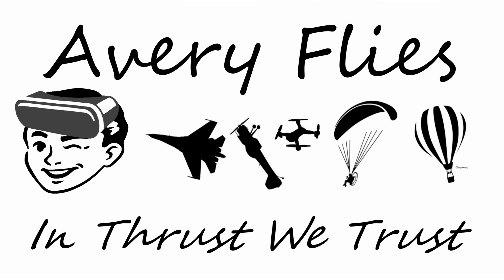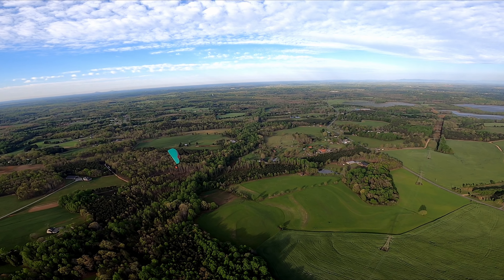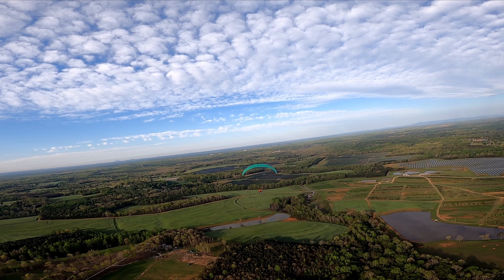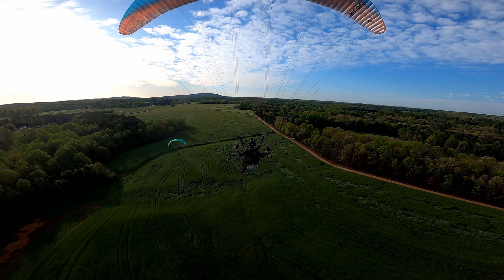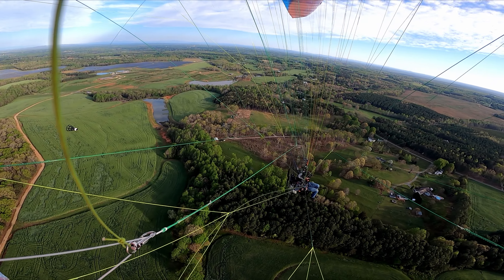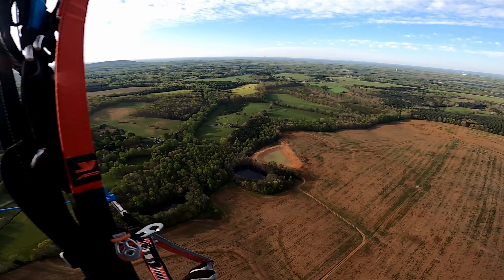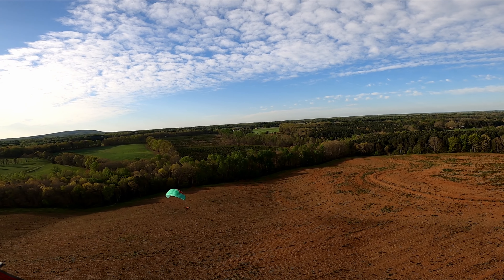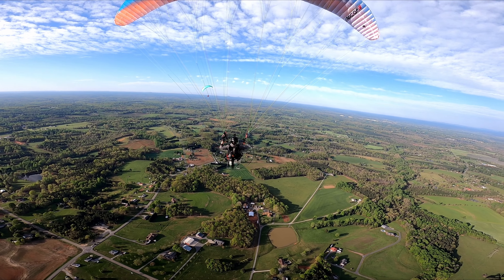Buddy Flight with Curtis | Avery Flies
Curtis is a student here at Mojo's Flight School, and is on his 10th flight or so. He just took delivery of a Kangook Amaruk / Moster 185, so we celebrated by taking him on his first out-of-the-pattern flight. We practiced oscillation cancelations and some low flying while I ramble about wind directions and water hazards.

Learn to fly with me in North Carolina! MojosFlightSchool.com